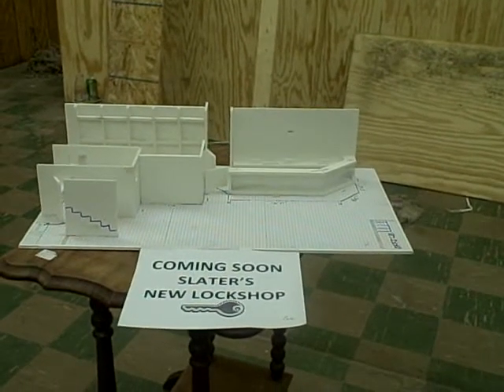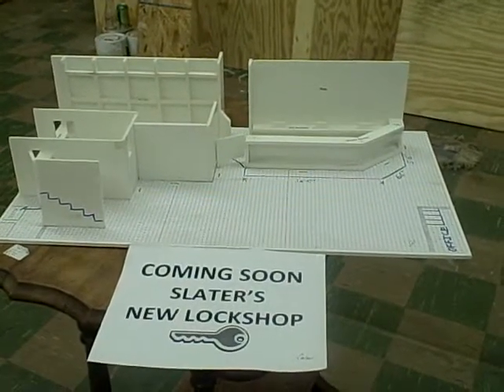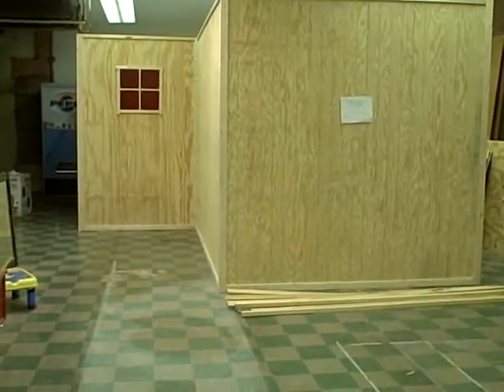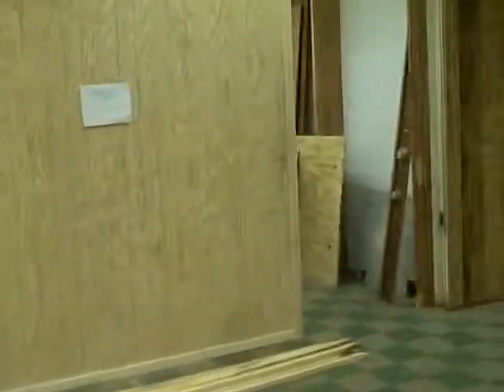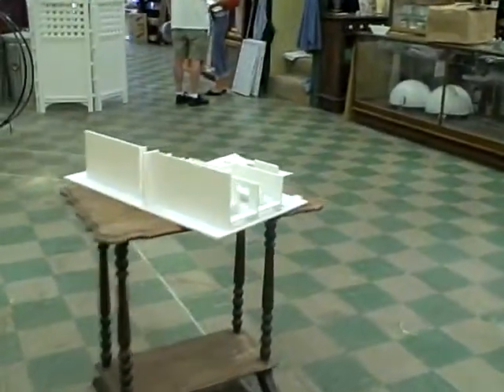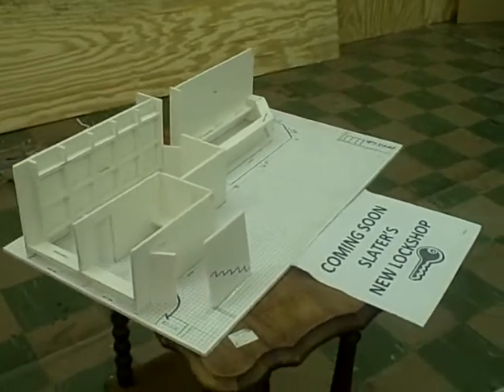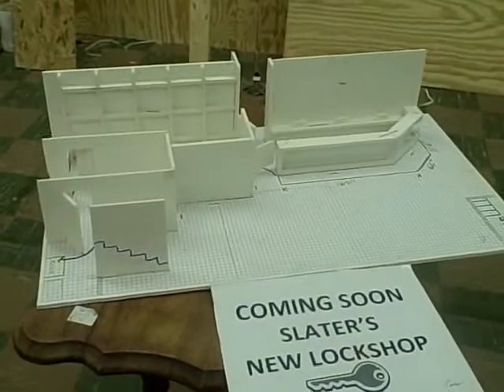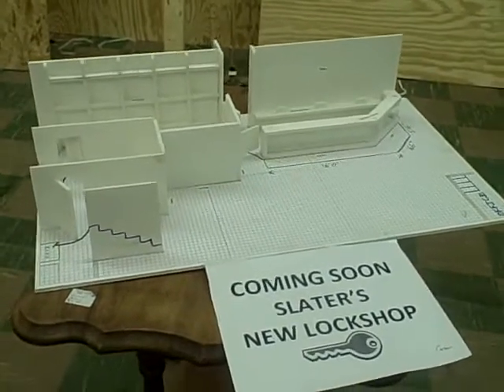slaters lock shop video.AVI